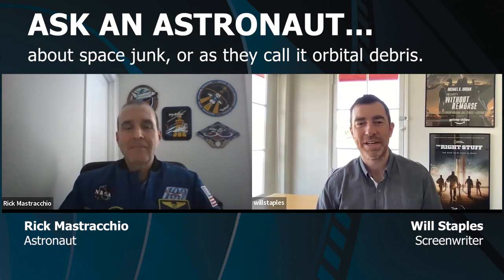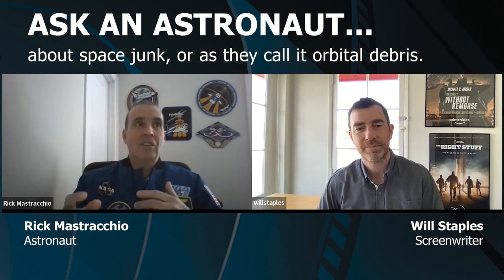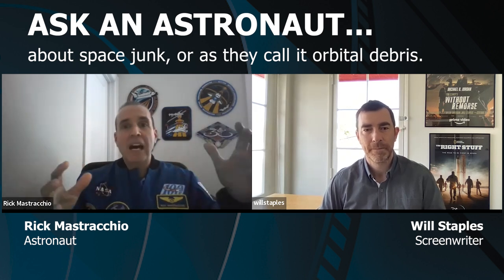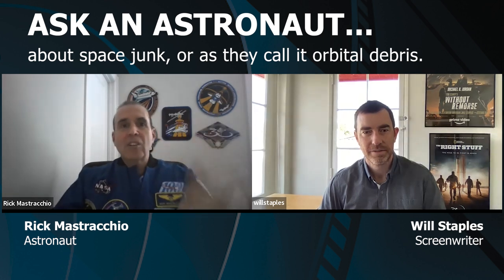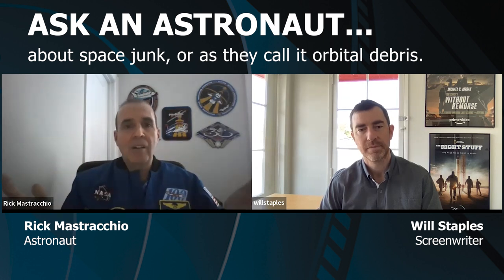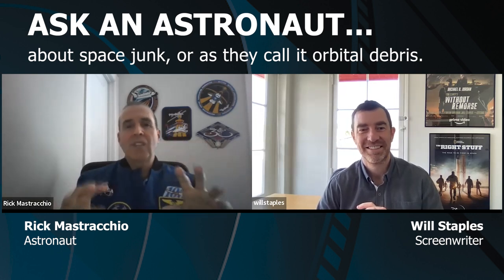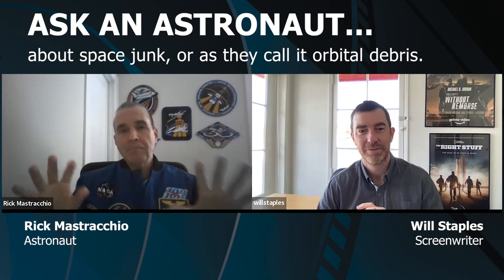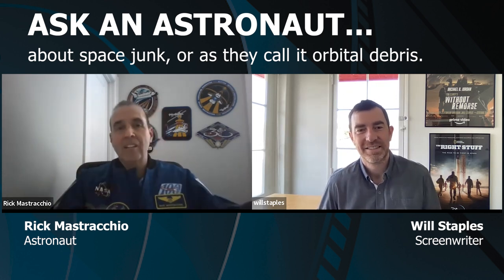ASK AN ASTRONAUT...about space junk, or as they call it orbital debris.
ASK A SCIENTIST goes to space!  Screenwriter Will Staples talks with Astronaut Rick Mastracchio about what happens to all the junk that is flying around in space.